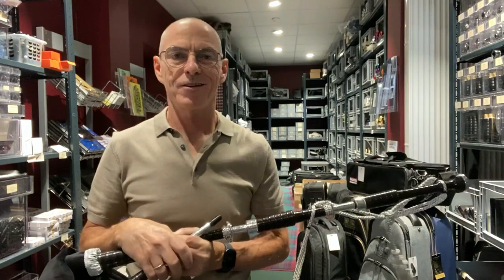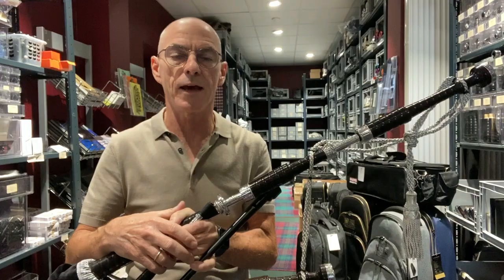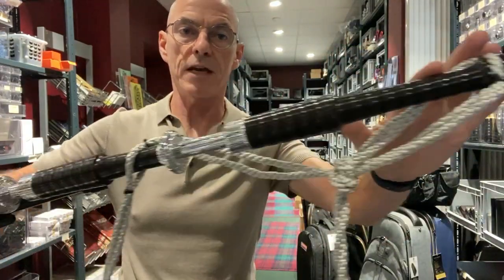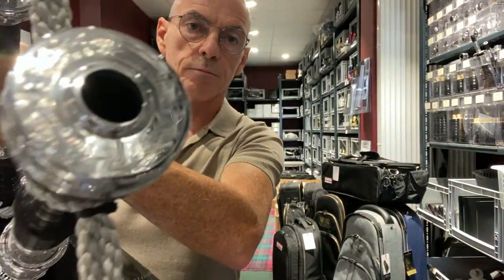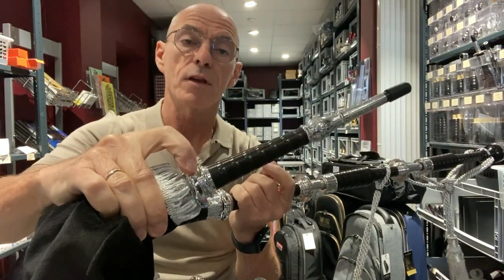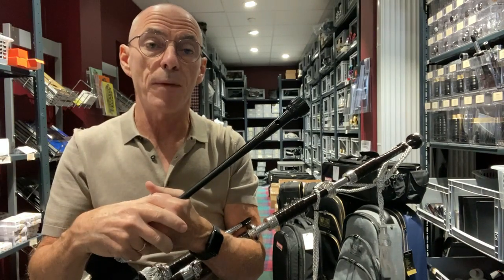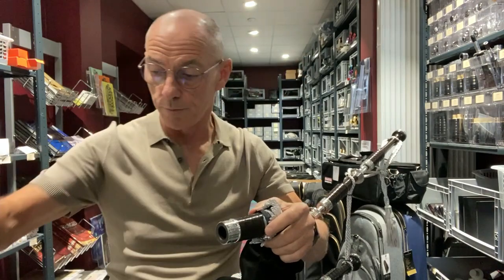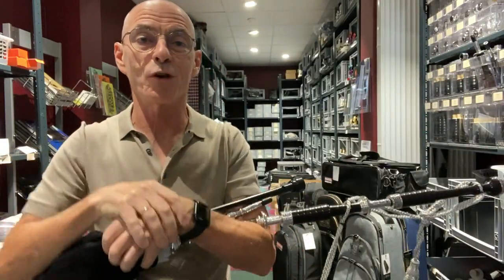Mccallum Full Alloy Thistle Engraved Showcase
We're doing short videos on the different bagpipe makes/models as we send them out to customers. These videos will hopefully help show the differences between the various model.

Here's a set of Mccallum Full Alloy Thistle Engraved